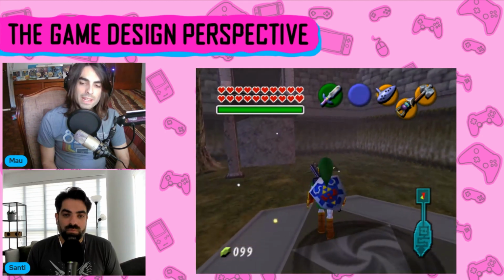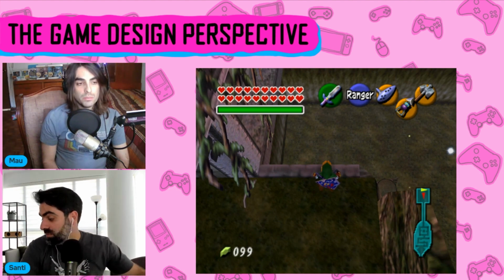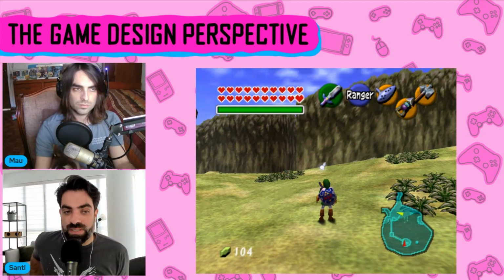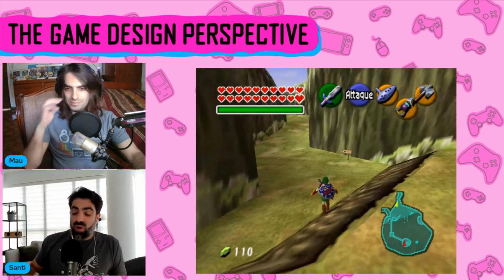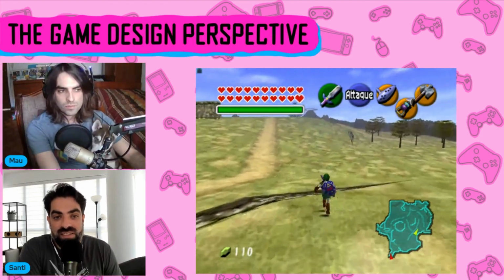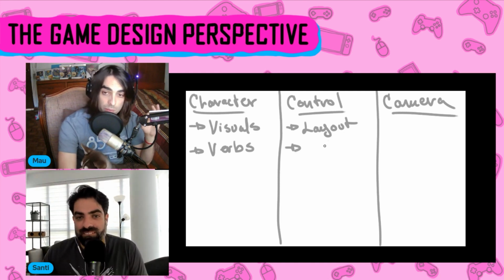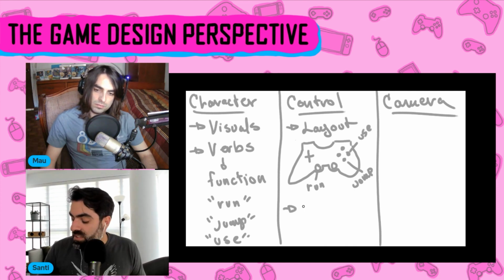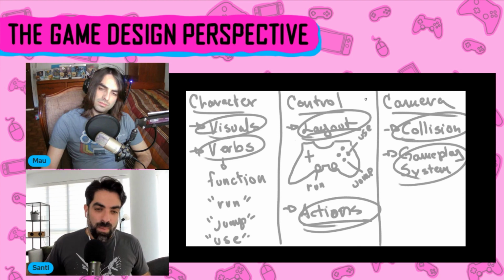The 3 C's of Game Design: My Passion and Obsession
Join us, Santi and Mau, as we unpack the essentials of game development in this episode. Dive into the magic behind Character, Camera, and Control - the 3Cs that shape every gaming experience. Whether you're a developer or just love playing games, this quick insight is your ticket to understanding the backbone of your favorite titles.